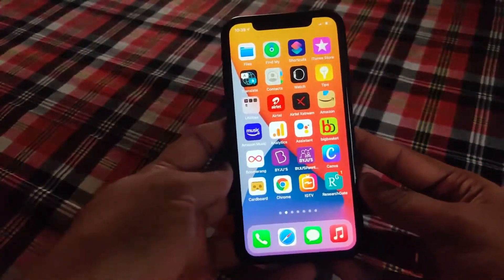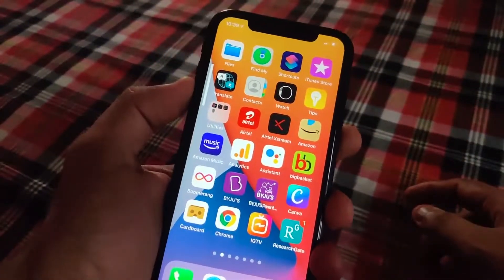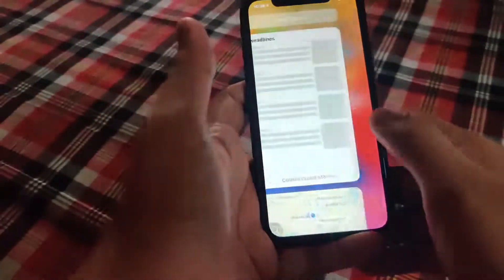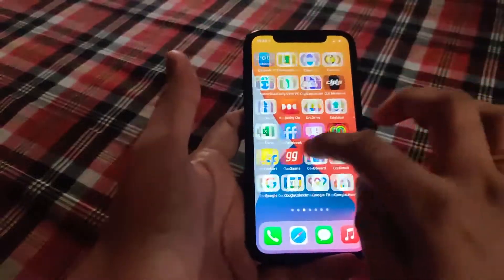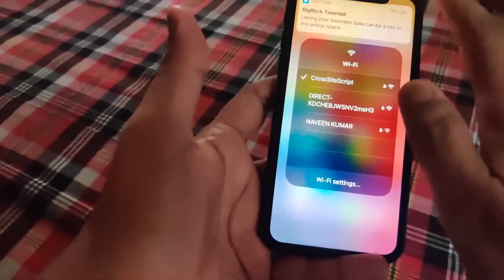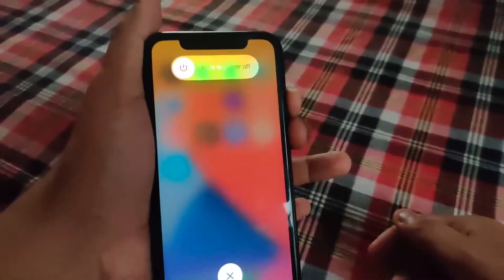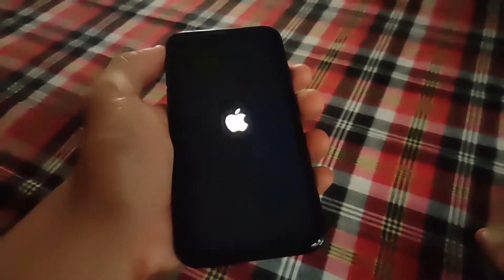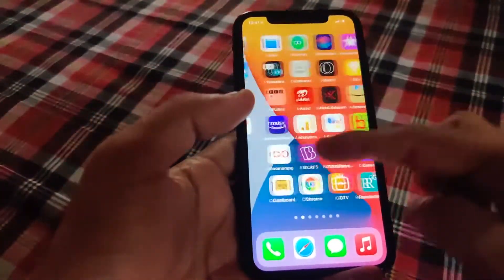If your iPhone is hanging | What to do ? | Tips for iPhone users